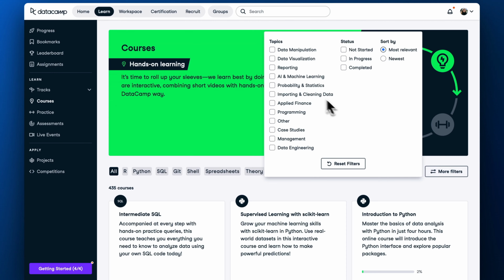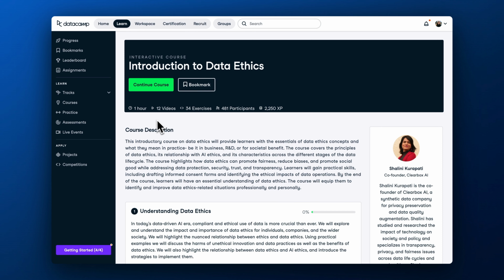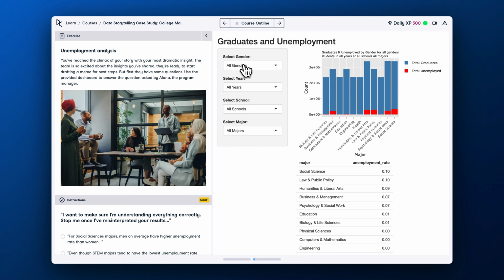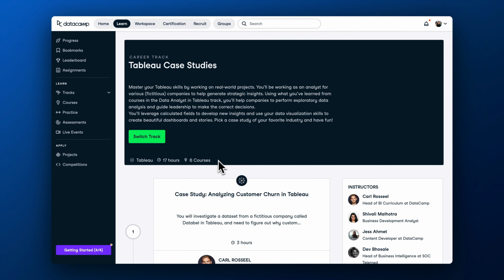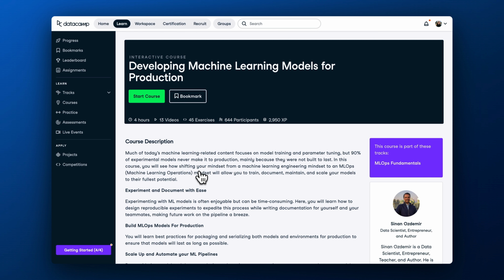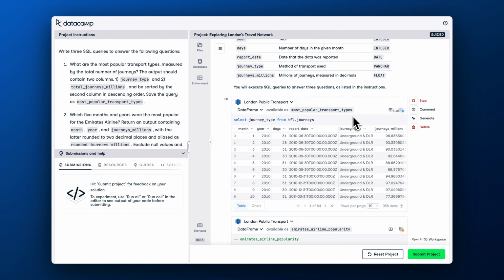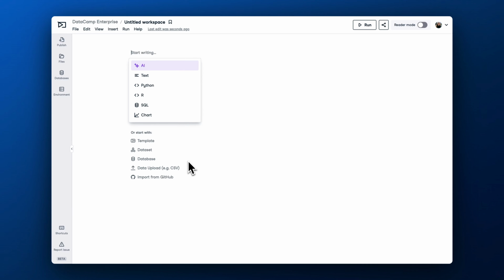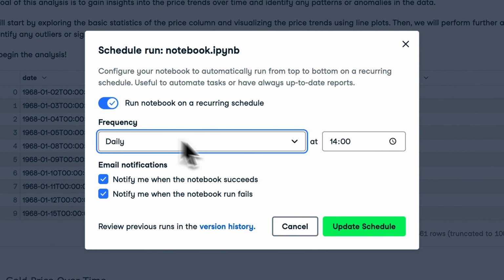What's New in DataCamp – July 2023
Join Alena, our Product Marketing Manager, as she takes you through the exciting updates we released to DataCamp in the past month. Have a quick overview of how you can benefit from the latest courses on essential data and AI skills, the new Power BI and Tableau Case Studies tracks, and cutting-edge productivity updates to DataCamp Workspace.
Updates mentioned in the video 🔽

0:00 What’s new in DataCamp
0:53  New AI content
2:15 New for Data Literacy Programs
3:46 New for Business Analysts and Data Analysts
5:16 New for Data Experts
7:46 DataCamp Certifications milestone!
8:21 New in Workspace